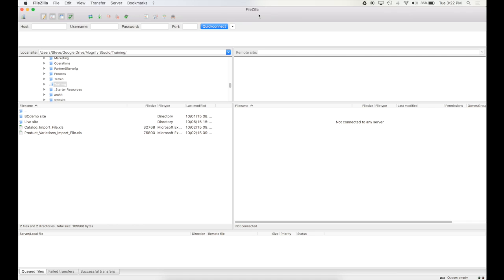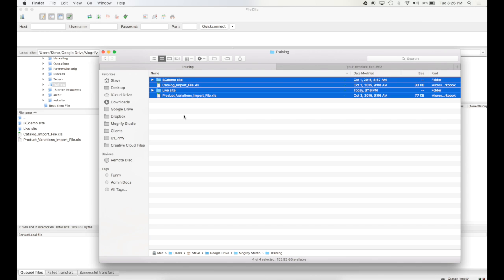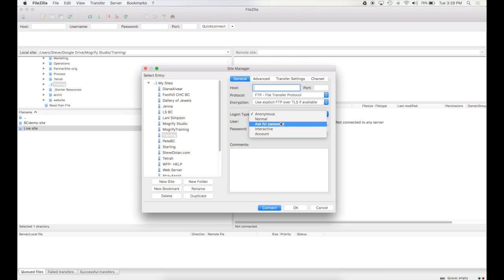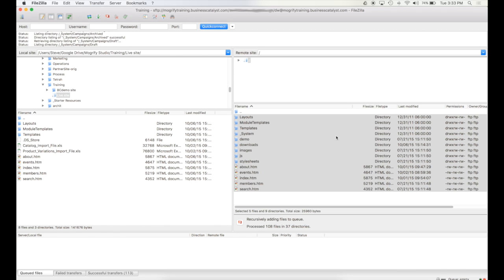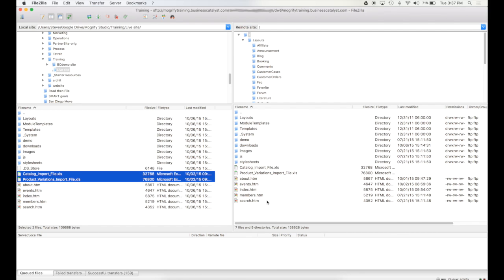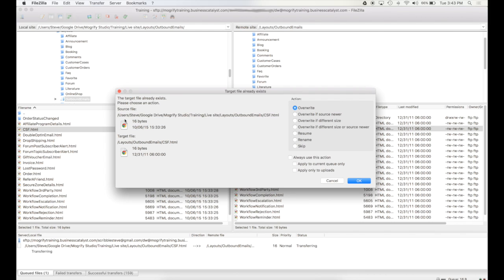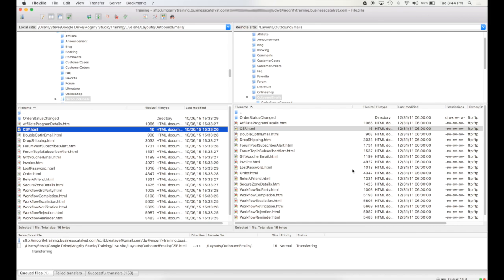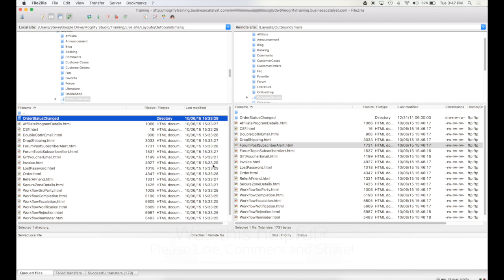How to use Filezilla for FTP website file management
In this tutorial, you will learn how to get started with using FileZilla as your FTP Client. First, theres a review of the interface, then we learn how to setup and connect your website server in Filezilla. I then show you some industry tips on Filezilla's file Actions, such as overwriting files when uploading or downloading.

We hope you find this tutorial useful! If you enjoyed this video, please share!